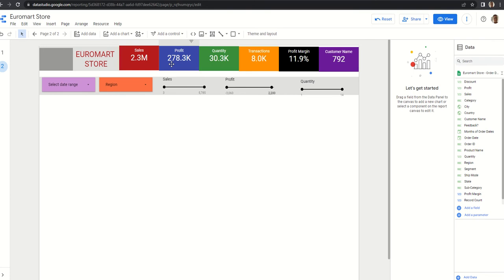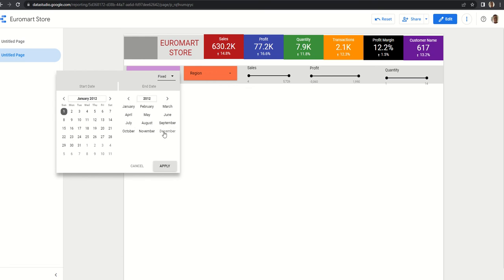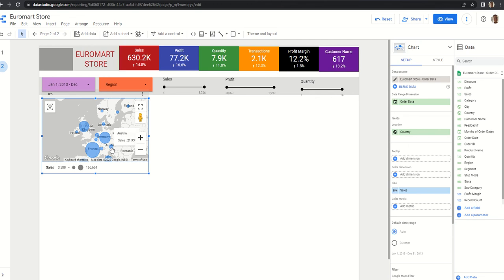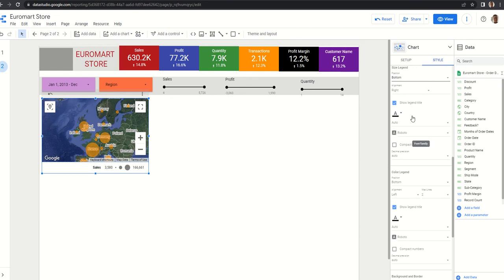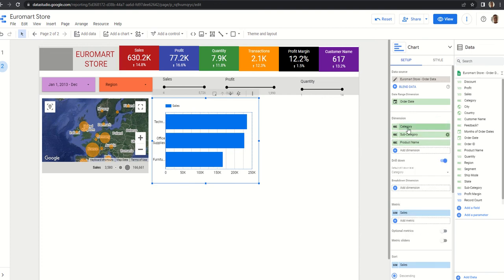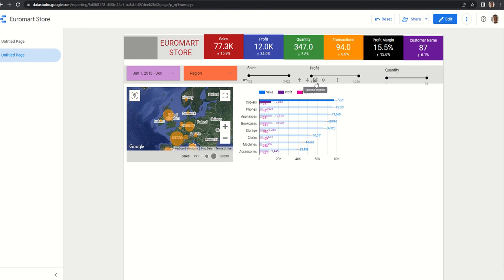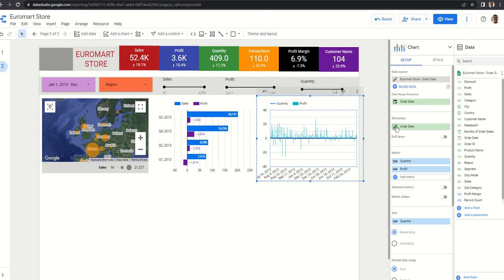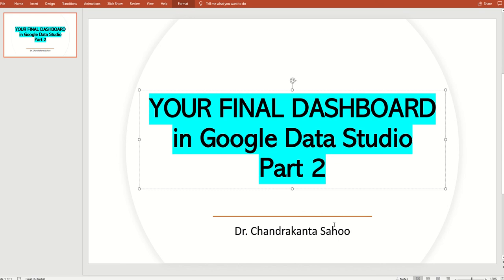38 Dashboard Visualization- Final Dash Board Part 2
This lesson will help us learn how we can create add maps and charts to our dashboard by using drill down option, optional matrics, drop down option etc.